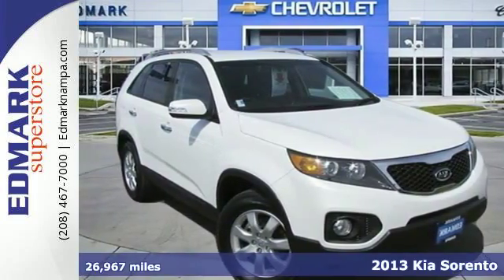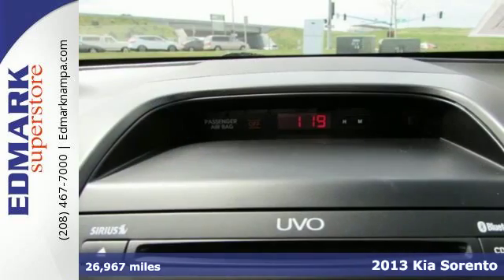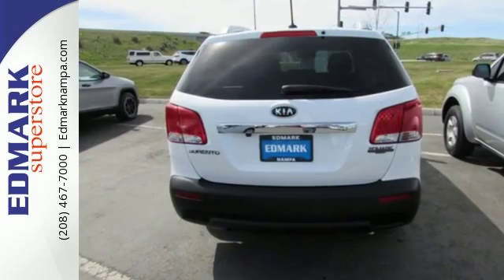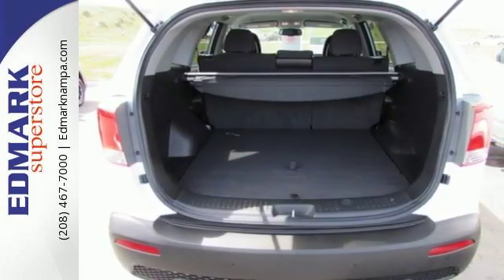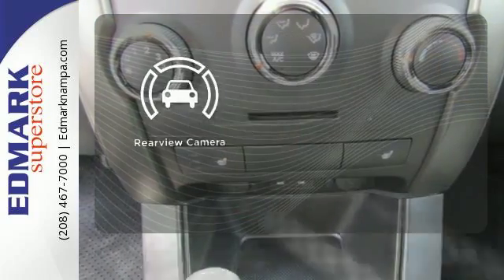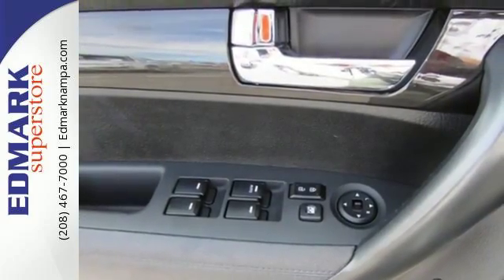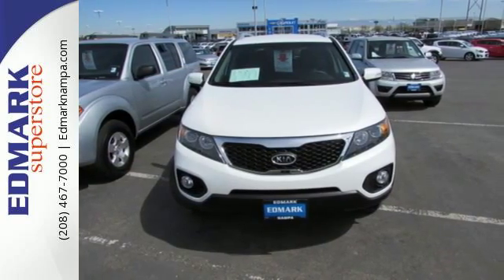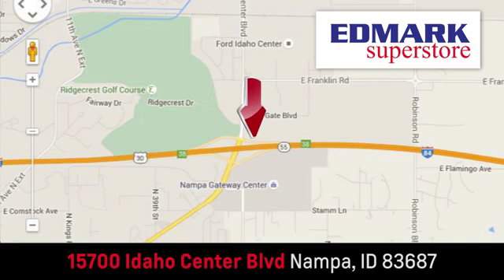2013 Kia Sorento Boise ID Nampa, ID 960192A - SOLD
Year: 2013
Make: Kia
Model: Sorento
Trim: LX FWD
Engine: 4 Cyl. 2.4L
Transmission: Automatic
Color: Snow White Pearl
Mileage: 26967
Stock #: 960192A
VIN: 5XYKT3A65DG369201
S This 2013 Sorento is for Kia enthusiasts who are hunting for a terrific, low-mileage SUV. It is nicely equipped. It's as fresh an example as you'll find on the market and will still look as good as new for years to come.

Address:
15700 Idaho Center Blvd